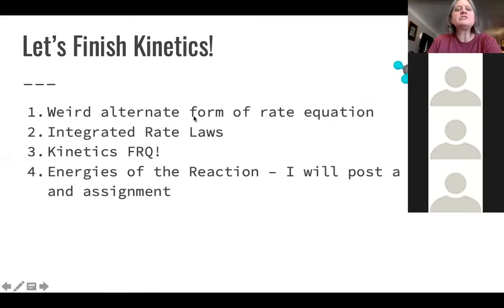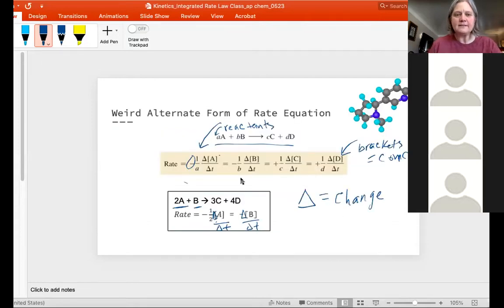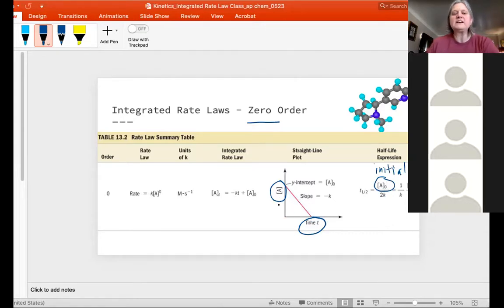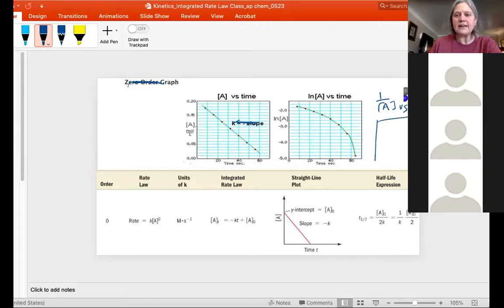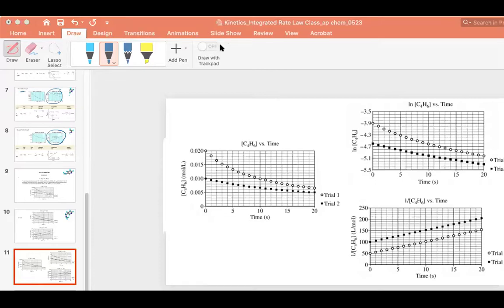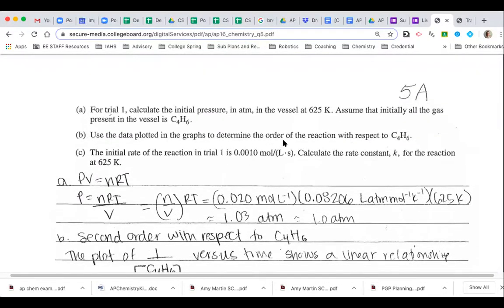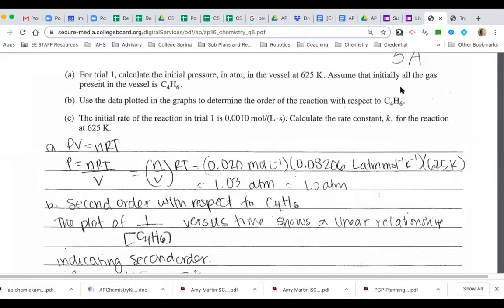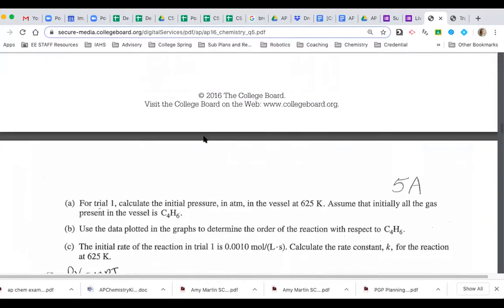Finish Kinetics & Kinetics FRQ